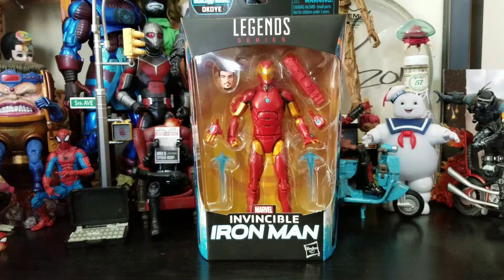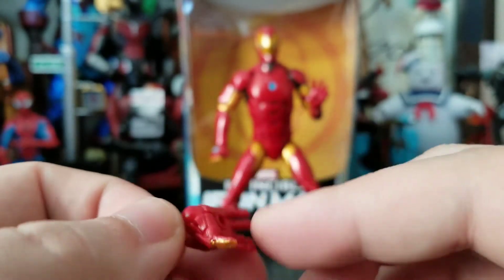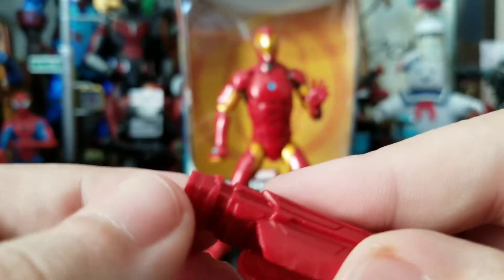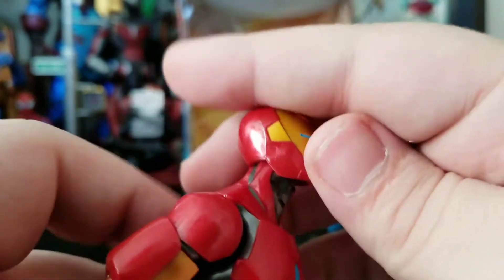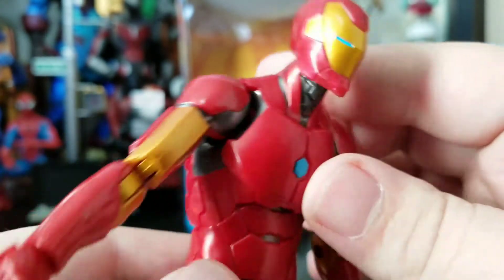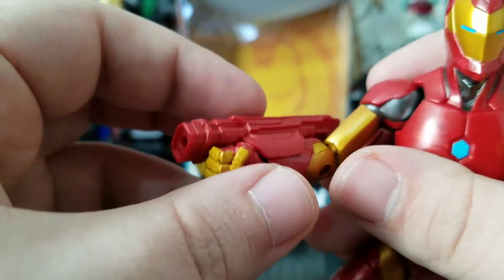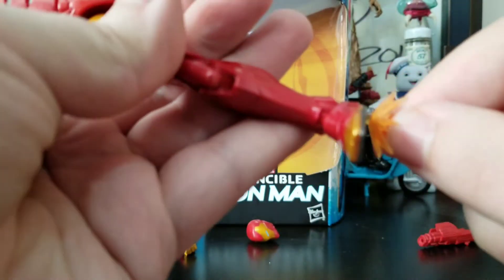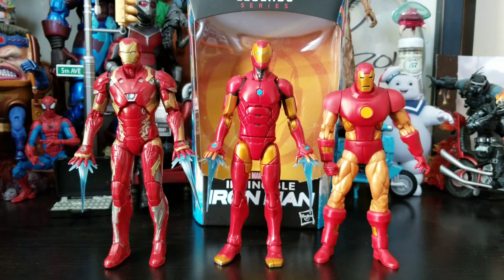Marvel Legends Invincible Iron Man Okoye BAF wave Unboxing and Review